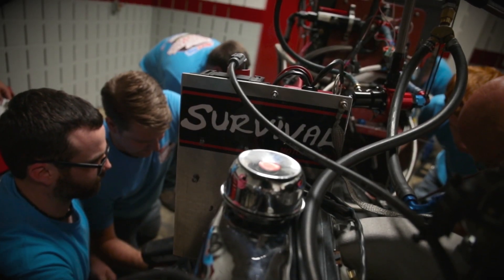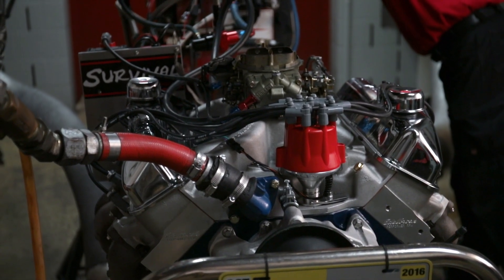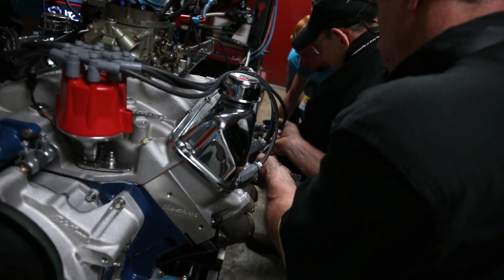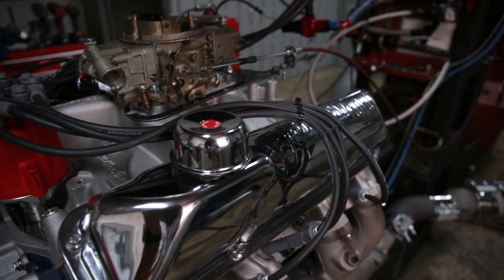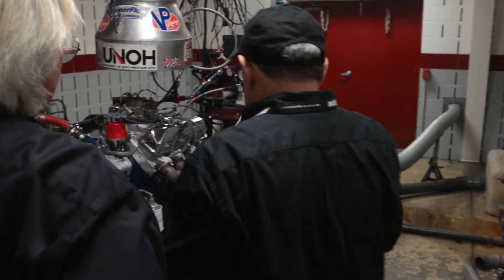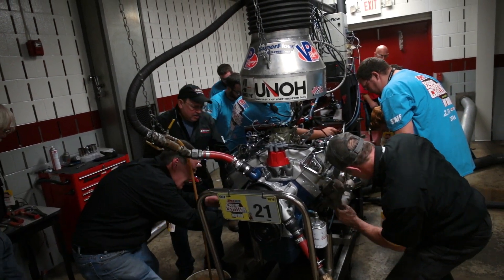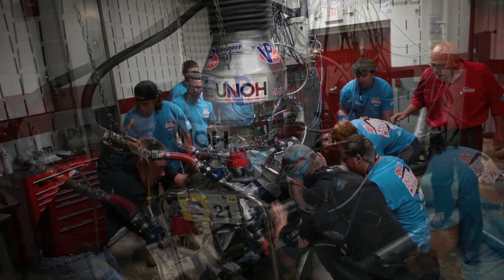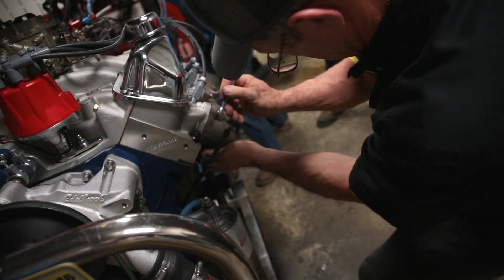Engine Masters Barry Robotnick Testimonial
SAE 5W-50 Signature Series 100% Synthetic Motor Oil (AMR)

The Top Tier of AMSOIL Synthetic Motor Oil

AMSOIL Signature Series Synthetic Motor Oil delivers extraordinary lubrication in all types of automotive gasoline engines. By combining industry-premier synthetic technology with AMSOIL premium additives, Signature Series Synthetic Motor Oil exceeds the higher performance demands of modern engines.